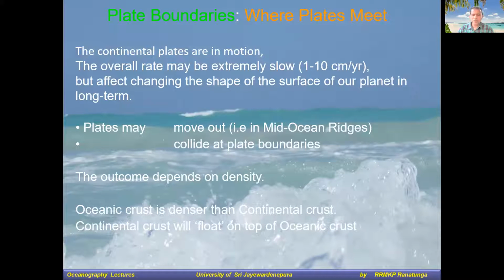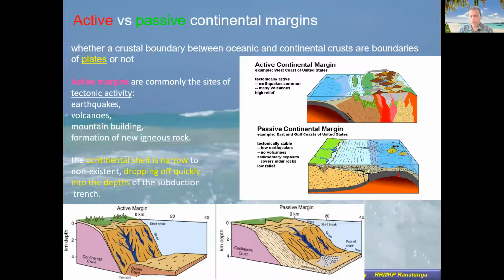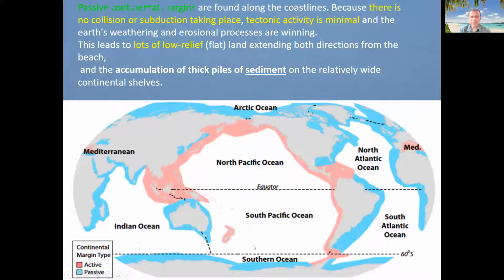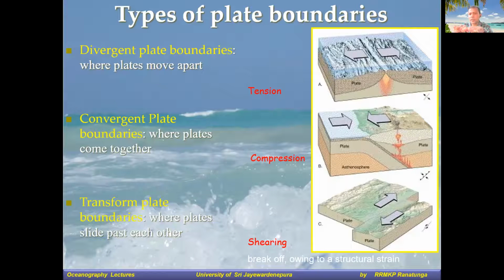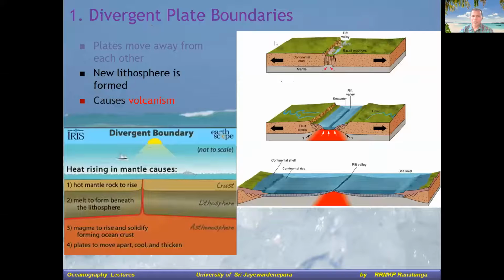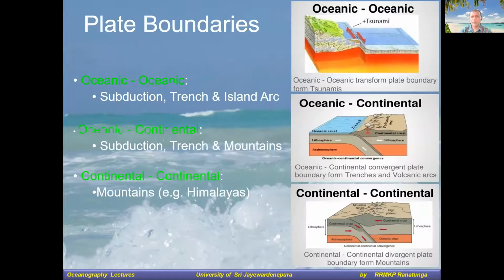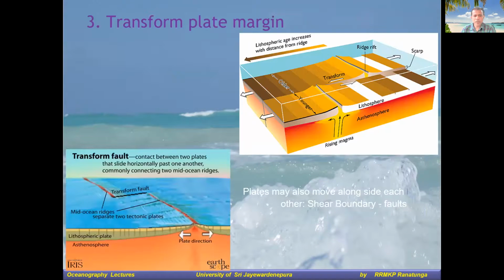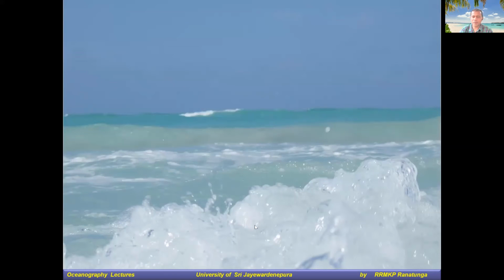Oceanography lecture 5: Marine Geology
Live recording from online lectures conducted for Aquatic Resources Management undergraduates of the Department of Zoology, University of Sri Jayewardenepura. Sharing the videos for the students with difficulties to be online. Ideas in the lectures are purely of the presenter and do not represent that of the employer.